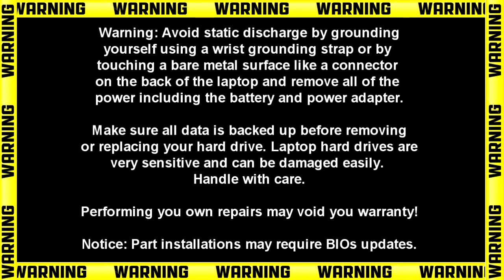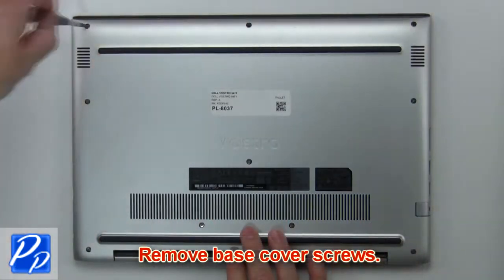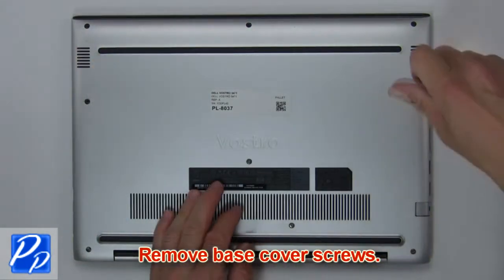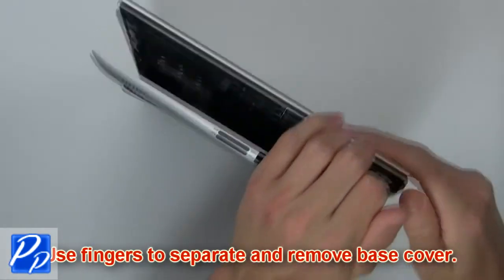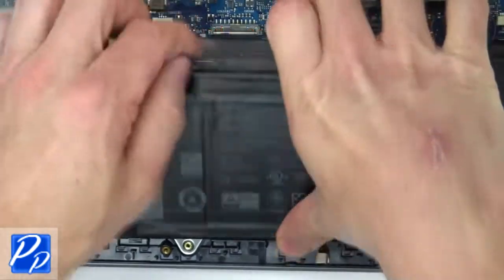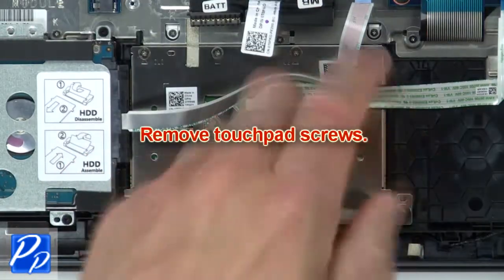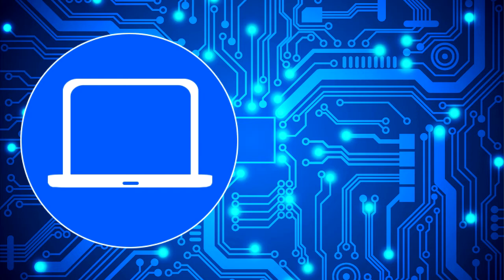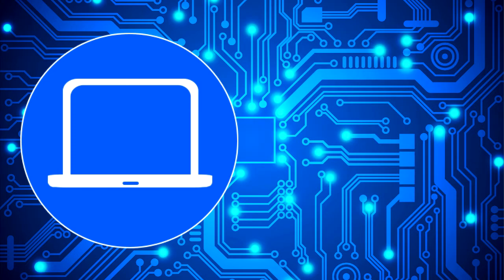Dell Vostro 5471 (P88G001) Touchpad How-To Video Tutorial